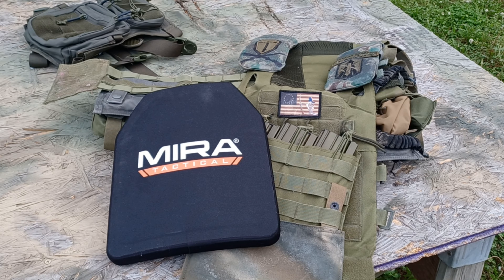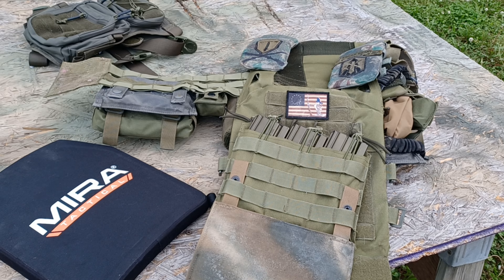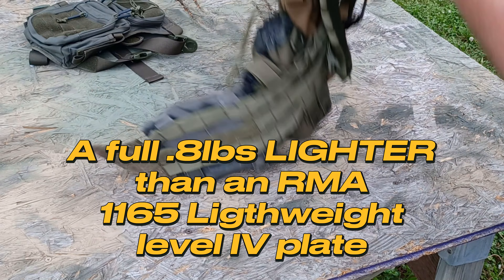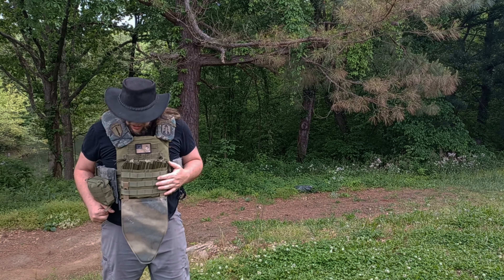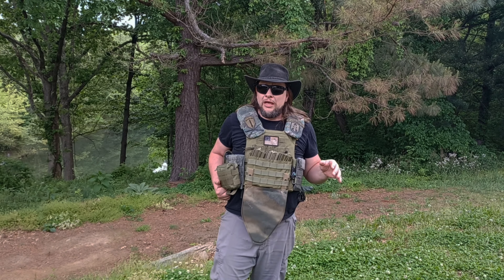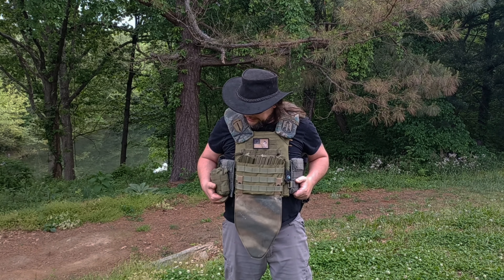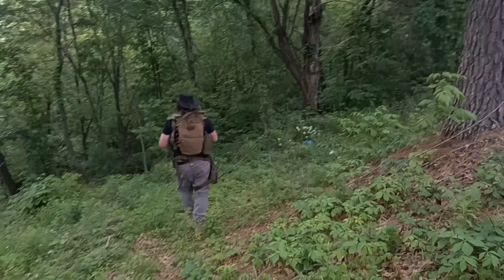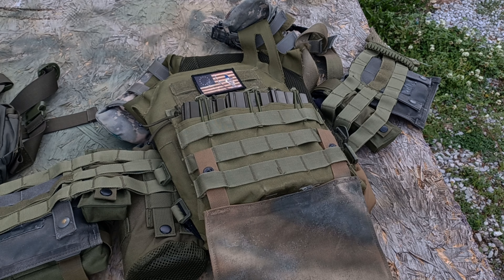MIRA TACTICAL Level 4 ceramic plate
A full review of the @MIRASafety Level IV ceramic rifle plate. 6x6 and 6x8 side plates also available.